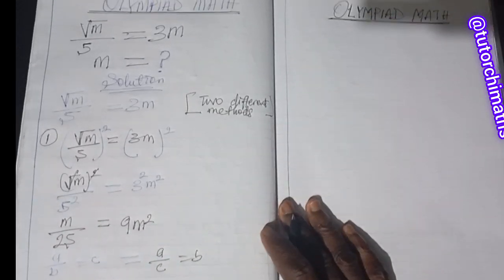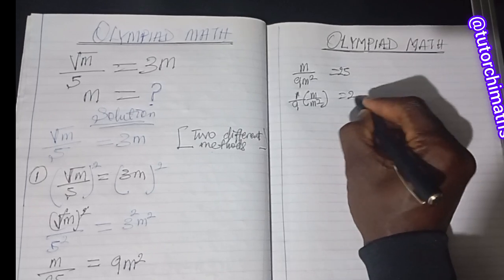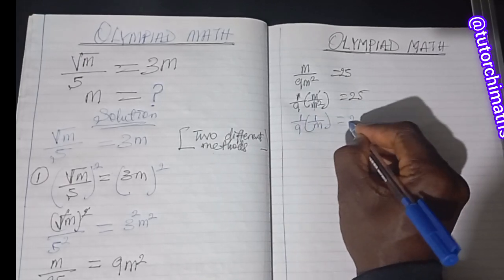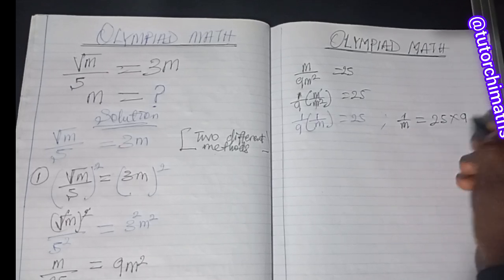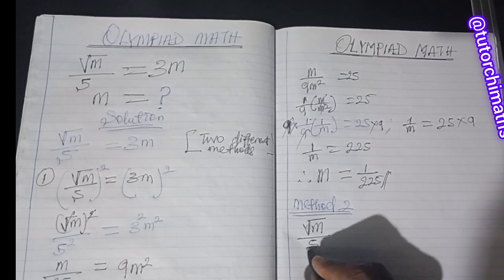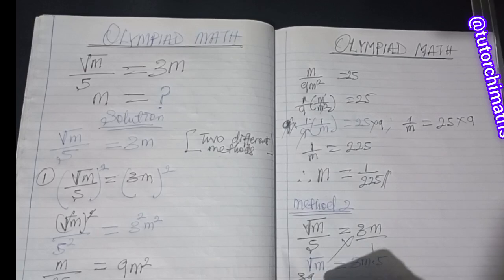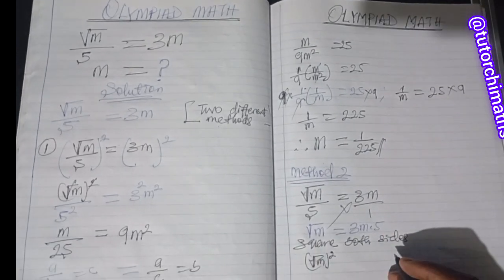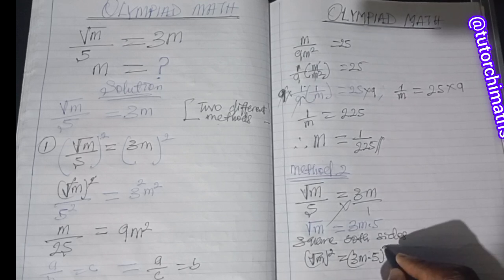RUSSIAN || OLYMPIAD MATH || CAN YOU SOLVE THIS NICE QUESTION?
Hi friends😍😍 how are you all
Let's learn how to solve this Olympiad maths question step by step,pls consider SUBSCRIBING to my channel @tutorchimaths for more IN-DEPTH LESSONS ON GENERAL MATHS,CALCULUS, CIRCUIT THEORY, PHYSICS AND MATH OLYMPIAD AND MORE.
THANKS

Calculus,Algebraic,tutorchimaths,olympiadmathquestions,howtosolveolympiadmaths, expressions,Mathematics education,MasterTMathsclass,viralmaths,